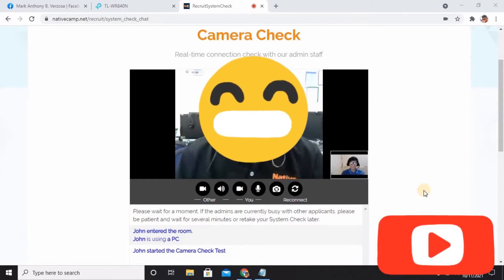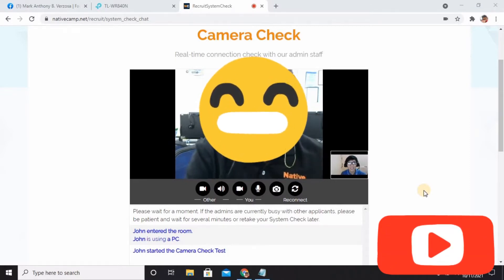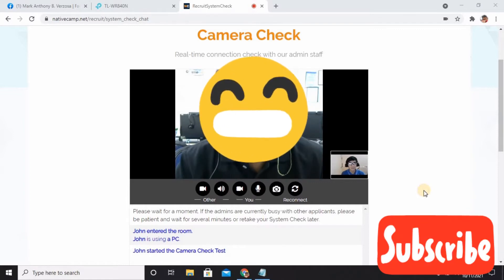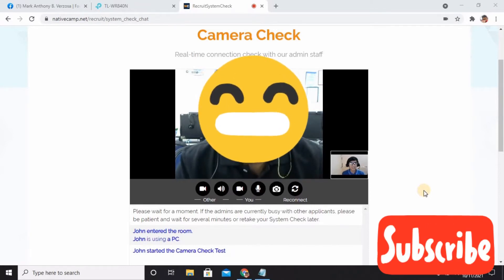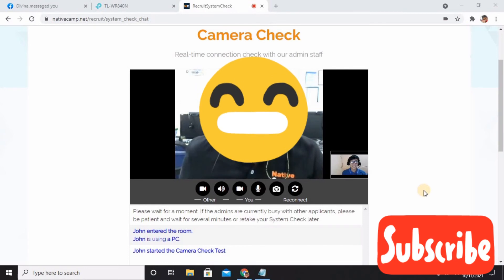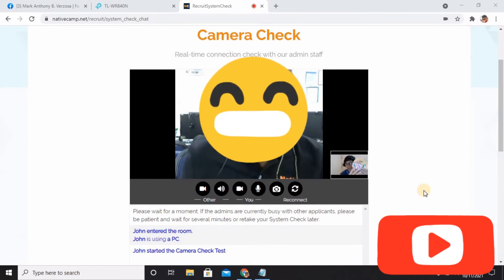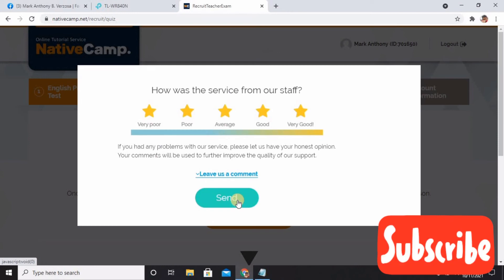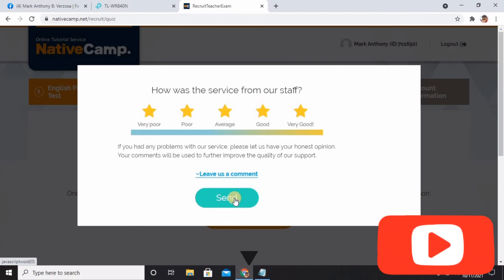My Actual Latest System Check in NativeCamp | 100% PASSED [ESL 2021]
Here's my latest actual system check at native camp and fortunately I Pass.